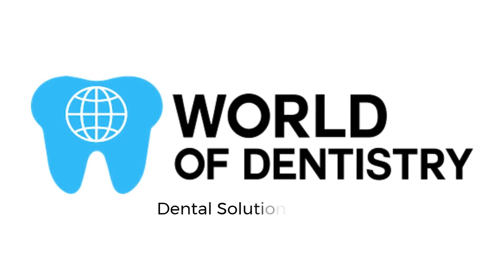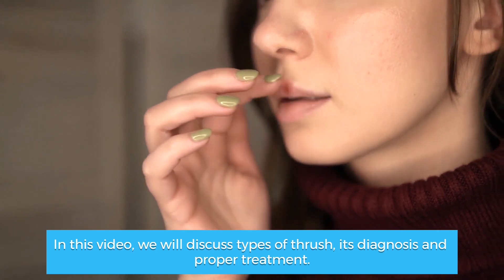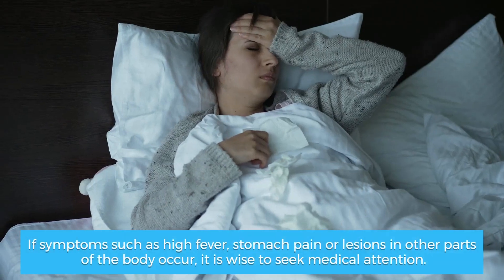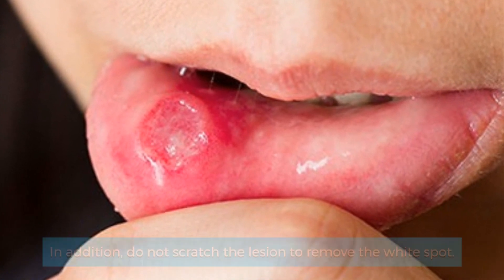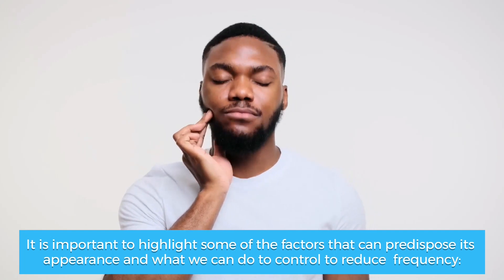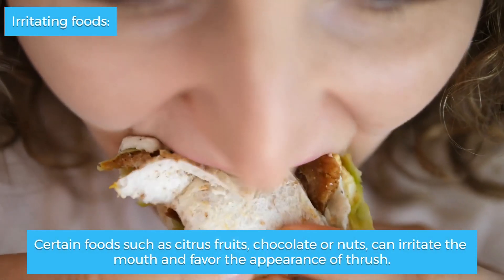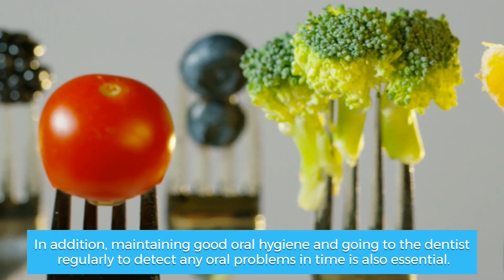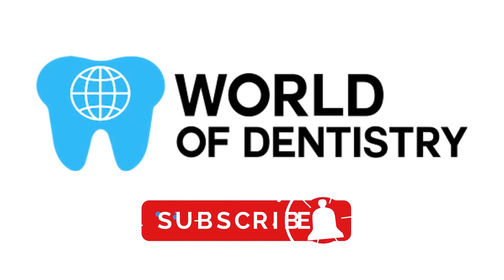Best Treatment for Canker Sores To Try at Home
In this video, we will discuss canker sores, a common oral health condition that affects more than half of the world's population. Canker sores are small lesions that appear in the mouth and can cause discomfort when eating or brushing the teeth. We will discuss the different types of canker sores and their characteristics, as well as their causes and symptoms. We will also cover the proper diagnosis and when to seek medical attention. The video will provide information on home remedies and over-the-counter treatments for managing canker sore pain and discomfort. Finally, we will discuss the importance of basic oral care to prevent irritation and the recurrence of canker sores. If you are experiencing fever, headache, or a skin rash, or if your canker sore lasts more than two weeks, it is recommended to consult a healthcare professional for an accurate diagnosis and treatment plan.